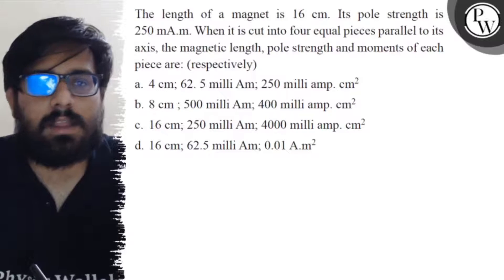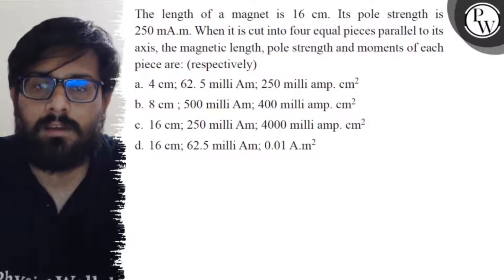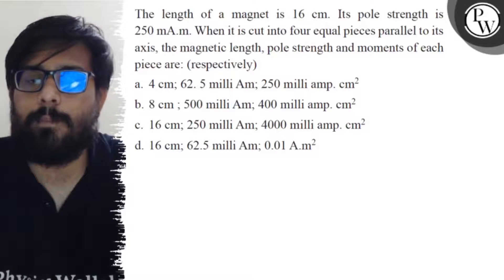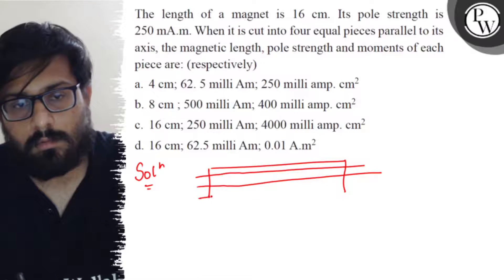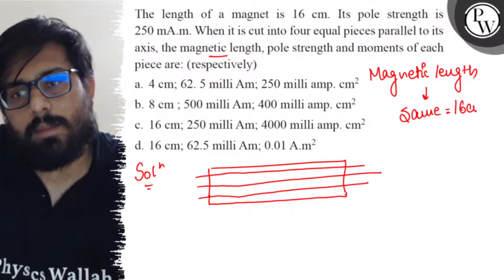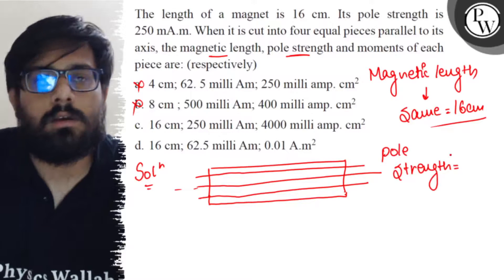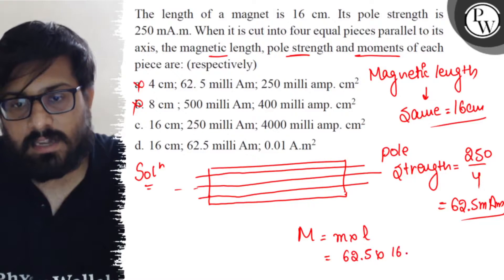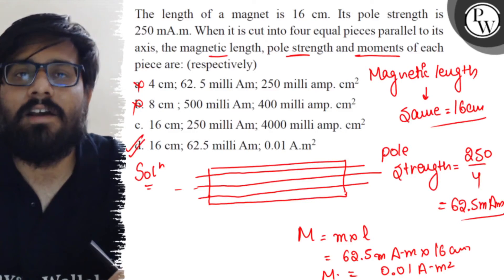The length of a magnet is 16 cm. Its pole strength is 250 mA . m. When it is cut into four equa...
The length of a magnet is 16  cm. Its pole strength is 250  mA . m. When it is cut into four equal pieces parallel to its axis, the magnetic length, pole strength and moments of each piece are: (respectively)
a. 4  cm ; 62.5 milli Am; 250 milli amp. cm^2
b. 8  cm ; 500 milli Am; 400 milli amp. cm^2
c. 16  cm ; 250 milli Am; 4000 milli amp. cm^2
d. 16  cm ; 62.5 milli Am; 0.01 A.m²